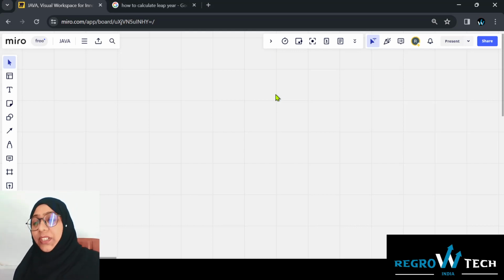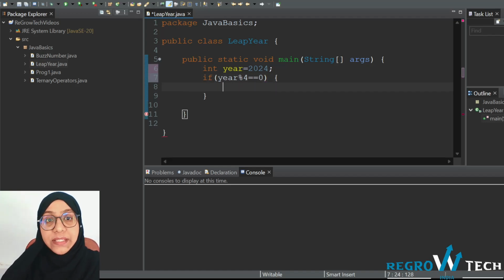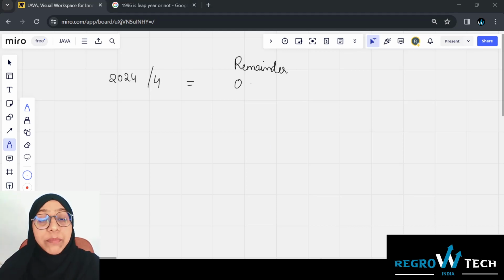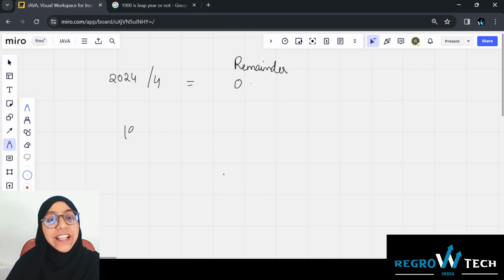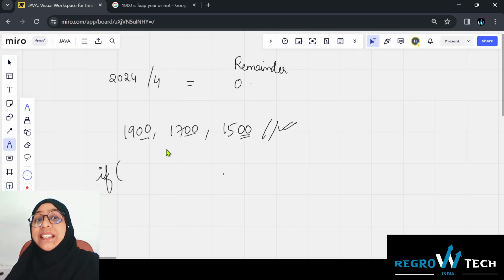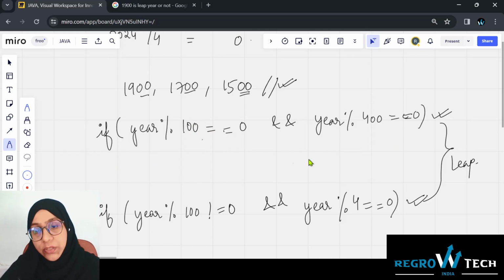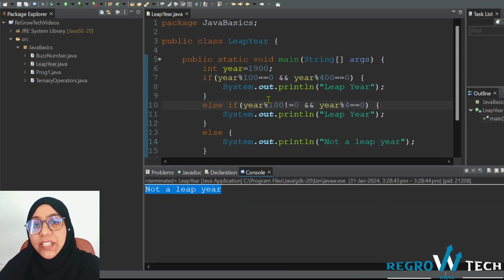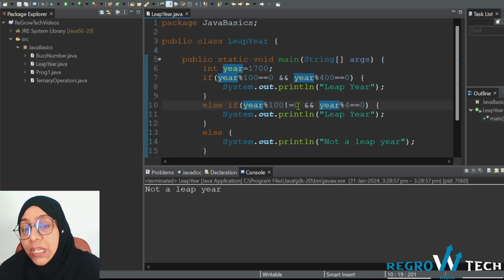Leap Year Java Program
🚀 Ready to unravel the secrets of leap years in Java? Join me in this quick tutorial where we explore the logic behind determining whether a year is a leap year or not. I'll guide you through the Java code step by step, making it easy for both beginners and seasoned coders to grasp. Watch now to master this fundamental skill in Java programming! 💻🔍